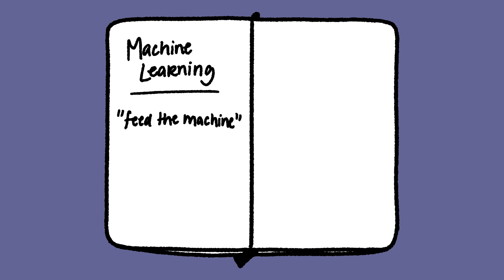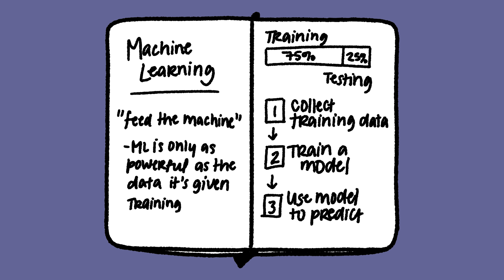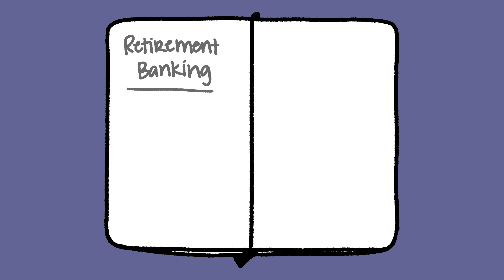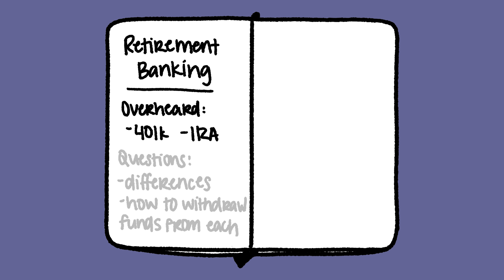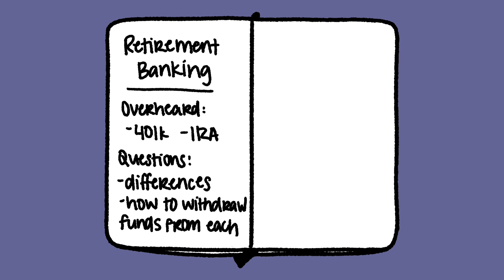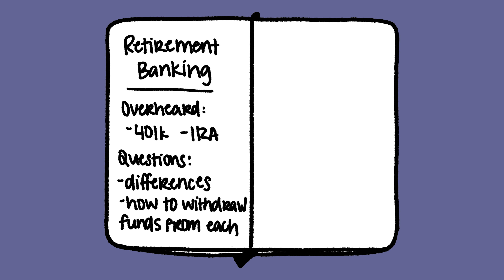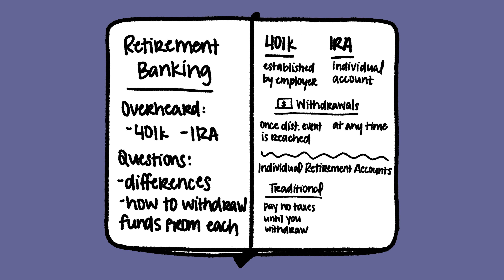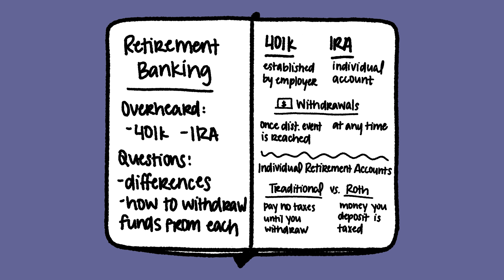Persuasive Storytelling Rule #1: Adapt Your Vocabulary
Storytelling is a powerful technique for UX teams and for working with stakeholders, but only if you use the proper words for your audience's domain. Here are tips for building vocabulary for your stories.